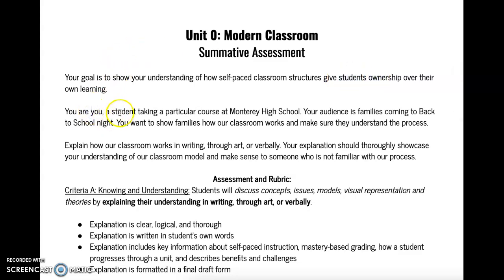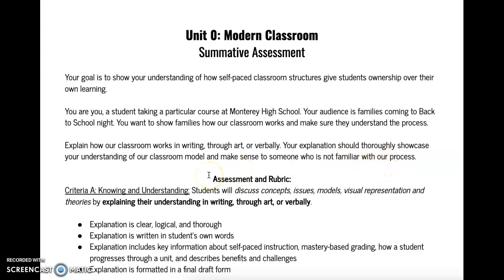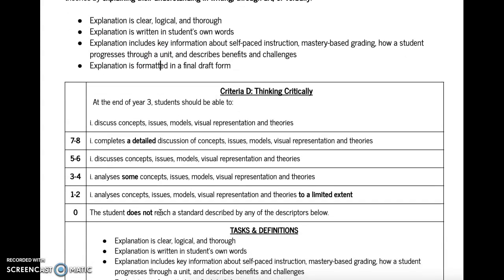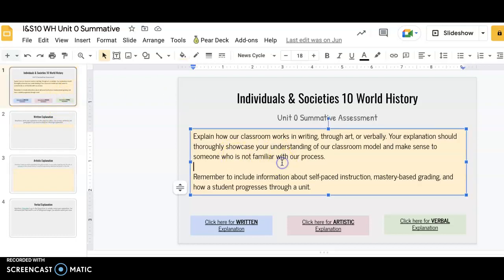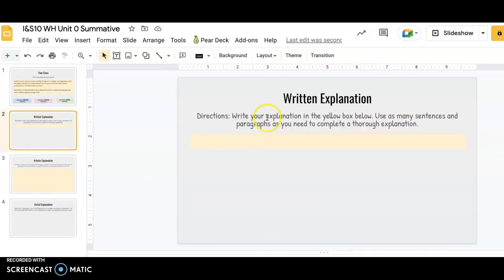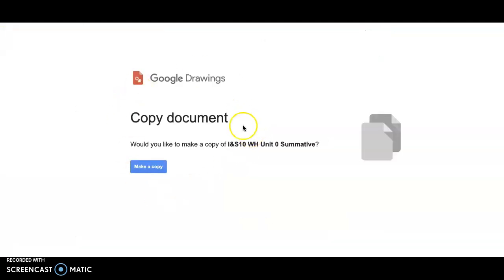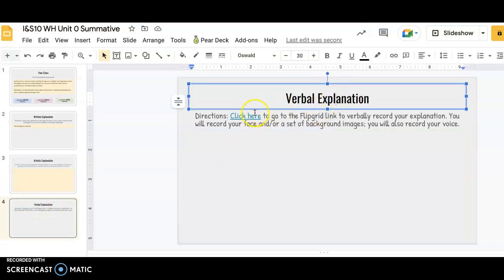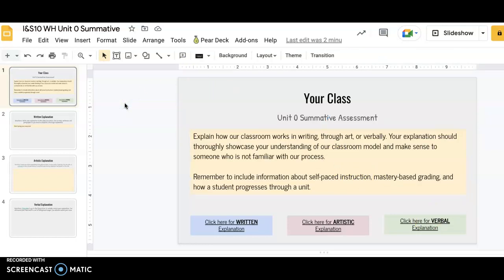Unit 0: Summative Assessment